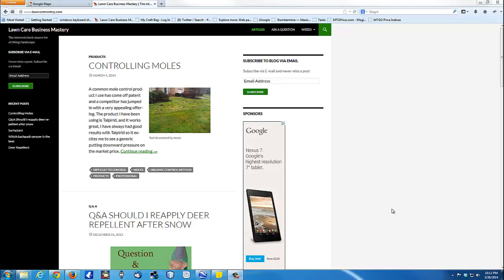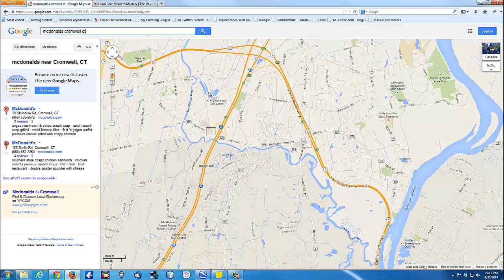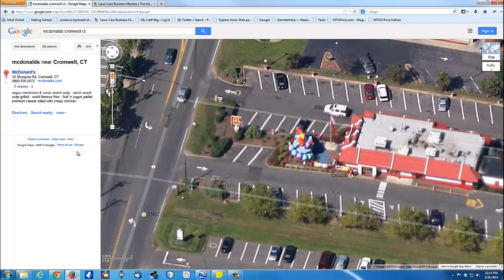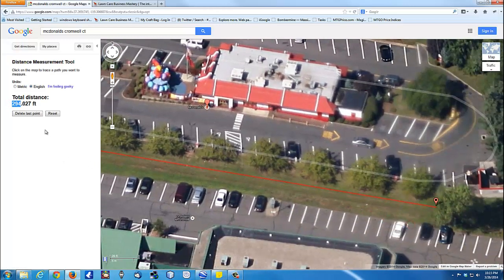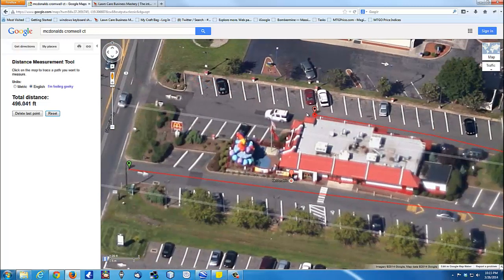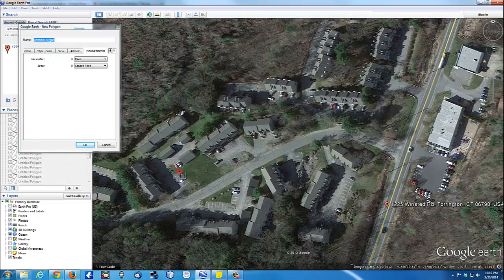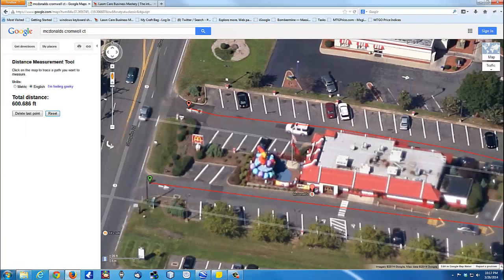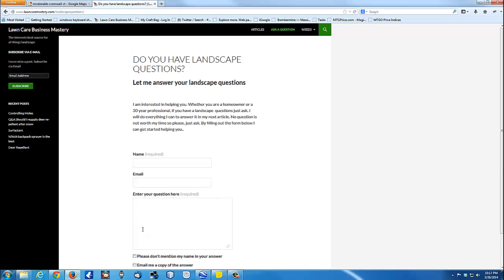How to measure turf with google earth for landscapers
A quick video demonstrating what is possible with Google earth and Google earth pro. Save time and money by measuring a property from your PC rather than hand measuring.